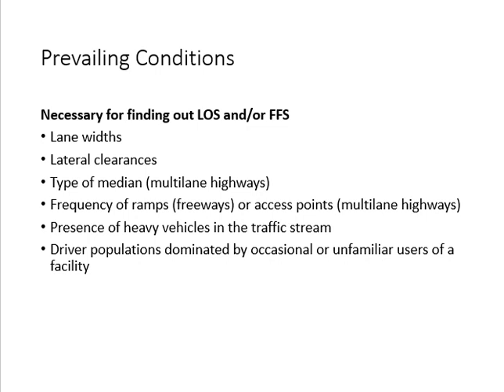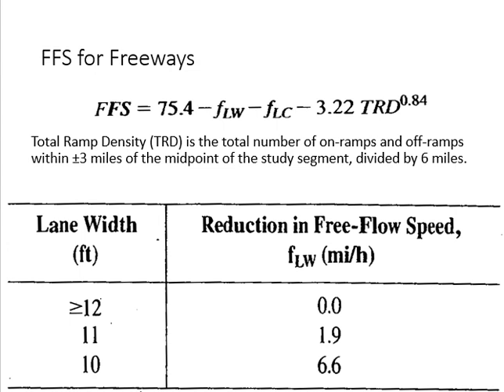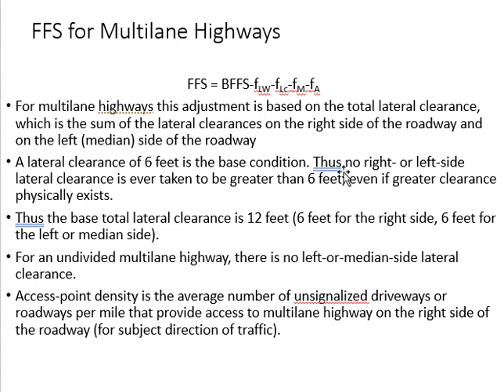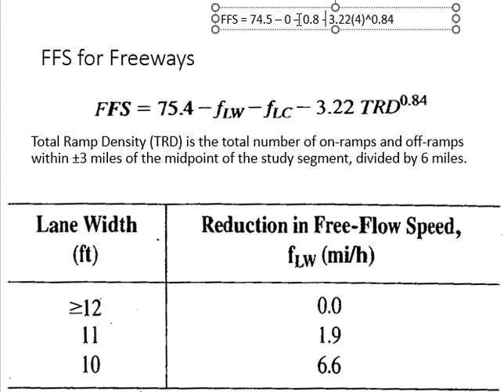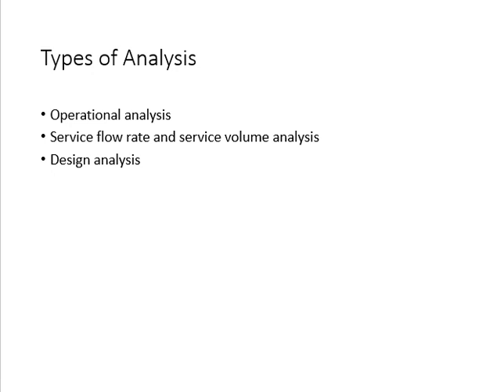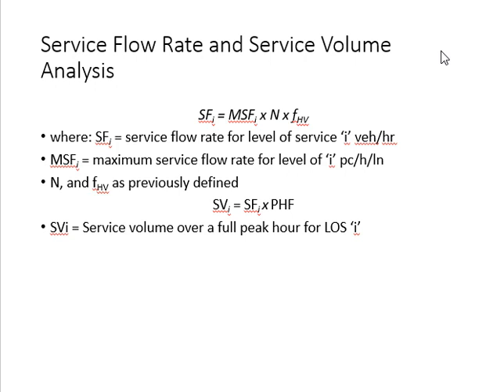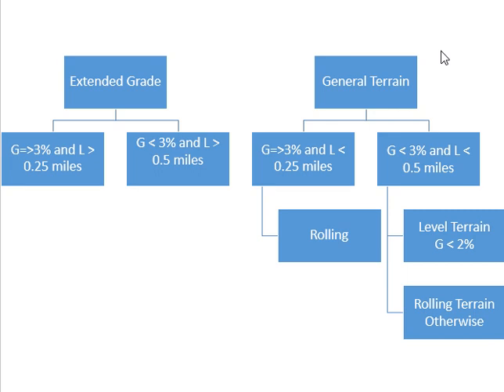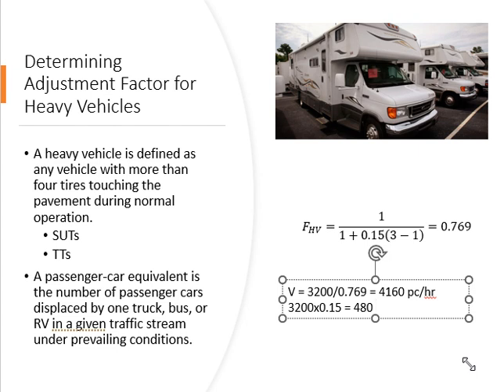Lec5.4: Types of Traffic Analysis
This lecture explores different types of traffic analysis, focusing on calculations for free-flow speed (FFS) and adjustments for the presence of heavy vehicles.

Topics Covered:

    Methods for calculating free-flow speed (FFS)

    Techniques for applying heavy vehicle adjustment factors to traffic flow analysis

Part of the CENG431: Traffic Engineering (2024‑25‑II) series, this session equips students with essential analytical tools to account for varying vehicle types in traffic performance evaluations.